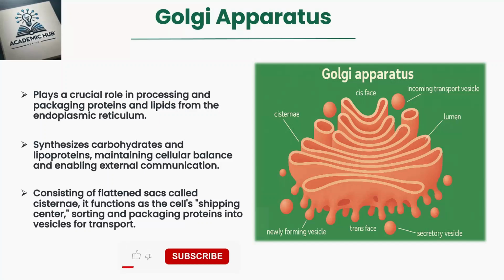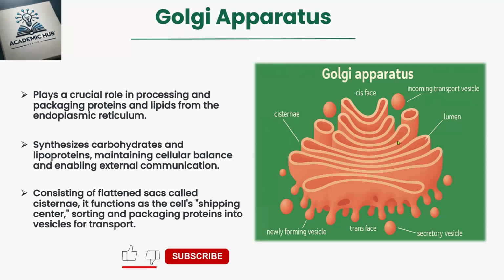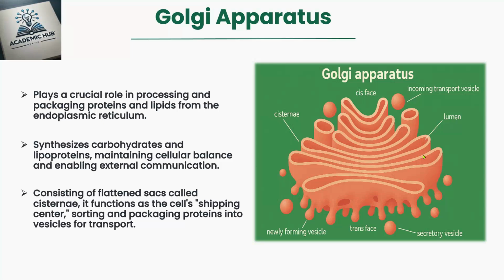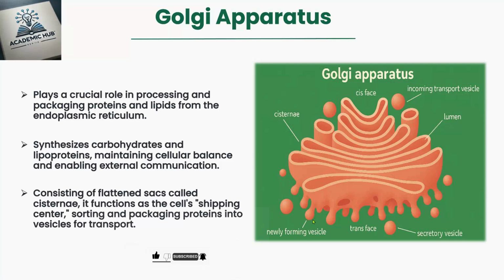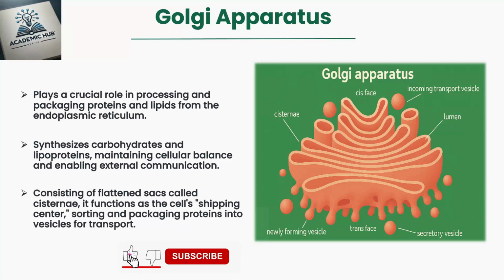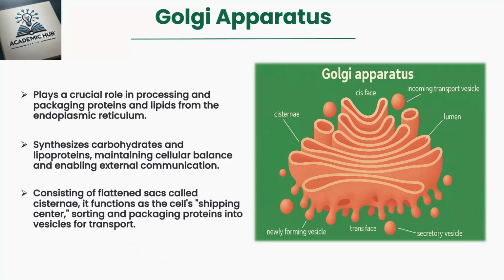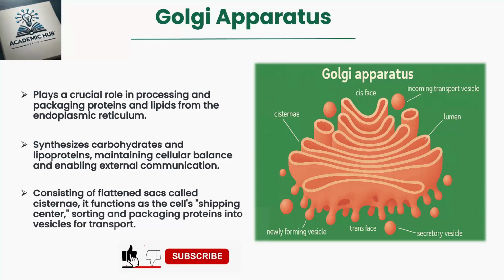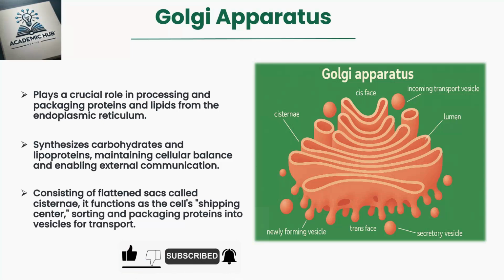What is the Golgi Apparatus? Structure, Function, & Importance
Part-8 What is the Golgi Apparatus? Structure, Function, & Importance
Welcome to Academic Hub
What the Golgi apparatus is and why it's crucial for life.
The detailed structure and different parts of the Golgi.
The main functions: processing, packaging, and transport.
How the Golgi processes proteins (like insulin) and lipids (like myelin).
Its role in creating lysosomes and communicating between cells.
What happens when the Golgi malfunctions (links to cancer and genetic disorders).

The future of Golgi research in biotechnology and medicine.

🕒 TIMESTAMPS:
0:00 - Introduction: The Cellular Shipping Center
0:45 - The Structure of the Golgi Apparatus (Cisternae)
1:30 - Key Functions of the Golgi
2:25 - Protein Processing & Modification (Glycosylation)
3:20 - Example: How Insulin is Made
4:10 - Lipid Transport and Myelin Formation
5:05 - The Golgi's Role in Cell Communication & Immune Response
5:50 - The Golgi Apparatus in Plant Cells (Pectin & Fruit Ripening)
6:40 - Vesicles: The Golgi's Delivery Trucks
7:25 - Golgi Malfunctions and Human Diseases (Alzheimer's, Cancer)
8:30 - The Future: Golgi in Biotechnology & Drug Development
9:15 - Conclusion: A Cellular Powerhouse

If you're a student studying for an exam (AP Biology, MCAT) or just curious about the microscopic world inside you, this video is for you!
Ever wonder how your cells act like a microscopic factory and postal service all in one? Meet the Golgi apparatus, the essential organelle that functions as the cell's ultimate shipping and processing center!
In this detailed biology lesson, we break down everything you need to know about the Golgi complex (or Golgi body). We'll explore its unique structure, from the receiving "cis-face" to the shipping "trans-face," and explain its critical functions in modifying, sorting, and packaging proteins and lipids.
Join us as we use easy-to-understand analogies, like a warehouse or a post office, to simplify these complex cellular processes. You'll learn how the Golgi is vital for everything from producing hormones like insulin to forming the cell walls in plants and even its role in diseases like Alzheimer's.